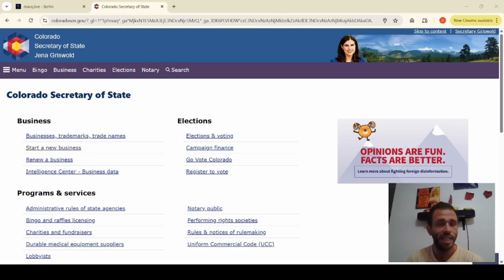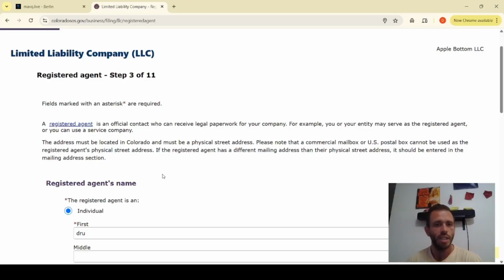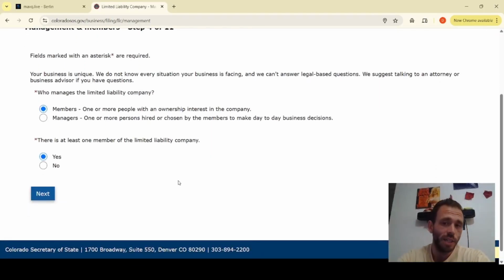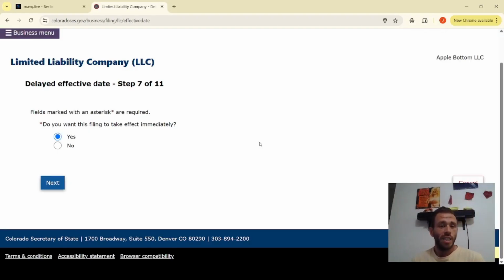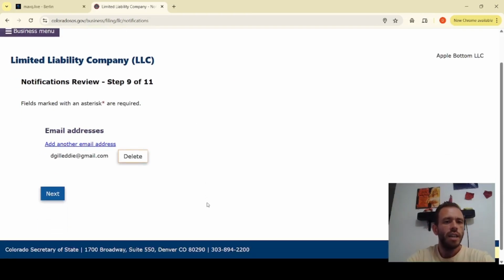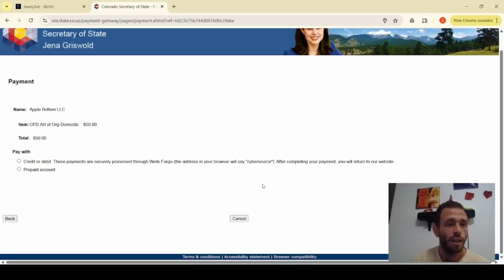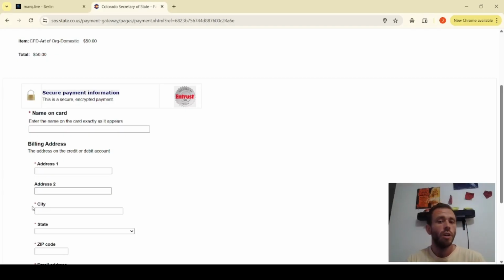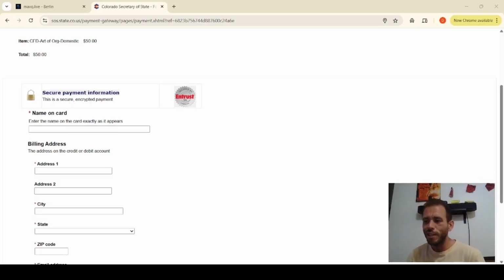LLC Setup Is EASY – Stop Paying Companies to Do It for You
Thinking about starting your own business? Don’t fall into the trap of paying some company hundreds of dollars to set up your LLC.

In most U.S. states, you can create your own LLC online in less than 10 minutes. It's fast, simple, and something you can do yourself—with zero need to hire a third-party service that just fills out the same forms you could be doing.

I’m Mav Q, and in this video, I’m breaking down exactly how to set up your LLC the easy way—without wasting money on services you don’t need. I’ve helped countless entrepreneurs understand the process, and today I’m giving it to you straight.

🎯 What You’ll Learn in This Video:
Why you don’t need to pay $100–$500+ for LLC formation services

How to set up your LLC in your state—step by step

What to look for when choosing your business name and registered agent

How to avoid common mistakes during the filing process

What paperwork you actually need

Why forming an LLC gives you legal protection and credibility

How to handle Colorado LLC filings if you live in another state

📍 Need a Registered Agent in Colorado?
If you're setting up a business in Colorado but don’t live here, state law requires you to have a Colorado-based registered agent. That’s where I come in.

I offer affordable, fast, and reliable registered agent services in Colorado. I’ll make sure you stay compliant, avoid late fees, and have a legal address on record—without any unnecessary extras.

➡️ Message me directly with questions or to sign up

💼 Who This Video Is For:
New entrepreneurs starting a business for the first time

Creatives, freelancers, and online business owners

Out-of-state business owners forming a Colorado LLC

Anyone who wants to take control of their business setup without overpaying

🛑 Stop Wasting Money
Those companies you see online? They’re often just middlemen. They file your LLC through the exact same Secretary of State website you could go to right now—and charge you 2–10x more for it.

Save your money. Own the process. And build your business like a boss.